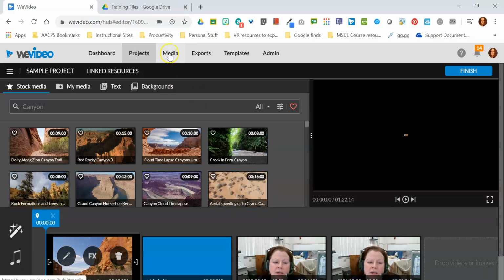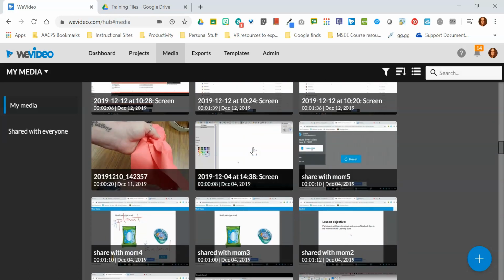Accessing Created Videos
In this video users learn how to access any media content they have used or created in WeVideo including in-process video projects as well as finished and exported projects.